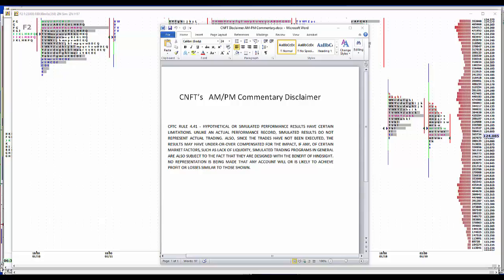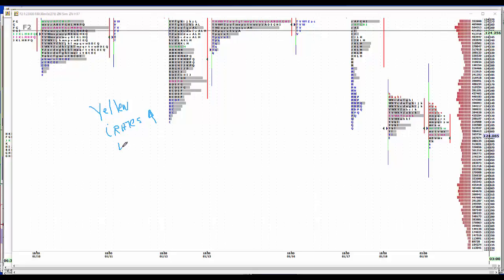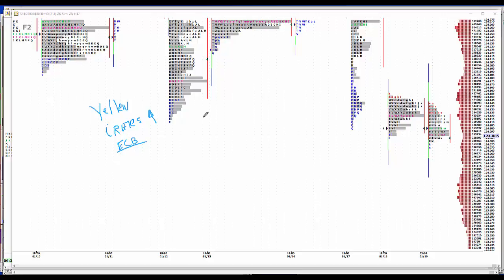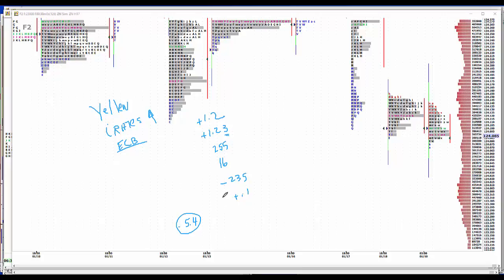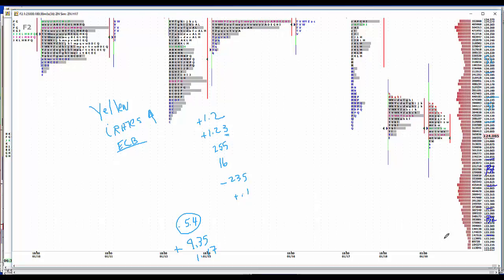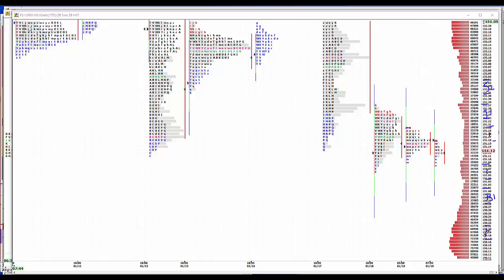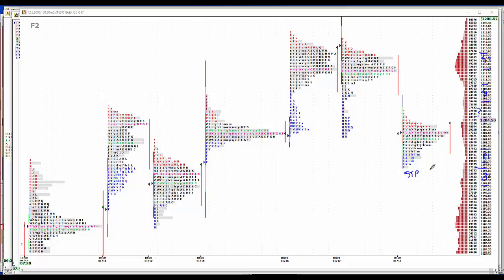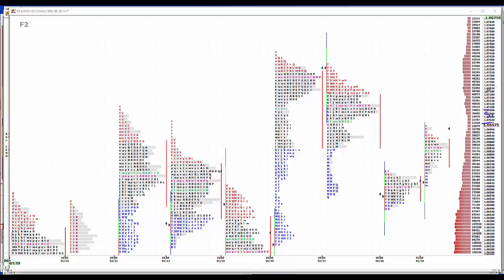1-19-17 CNFT AM Commentary